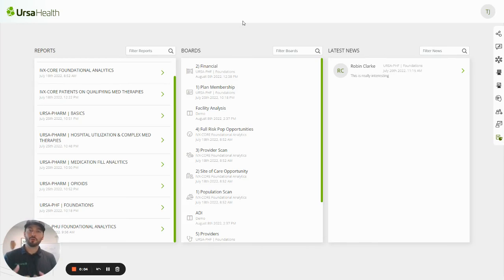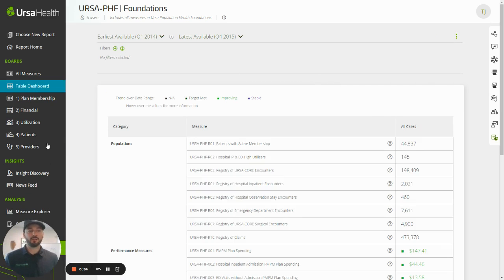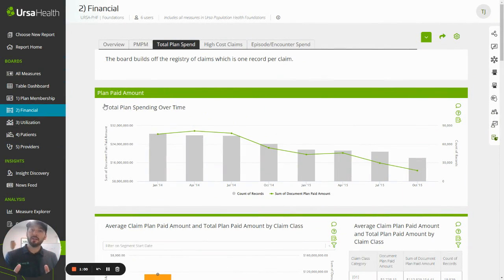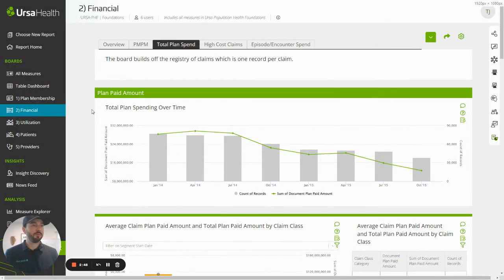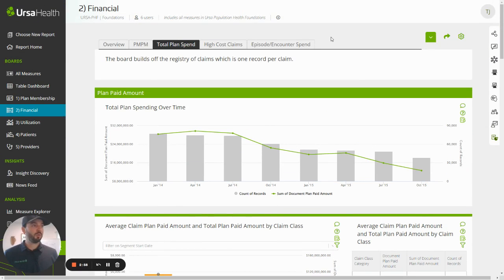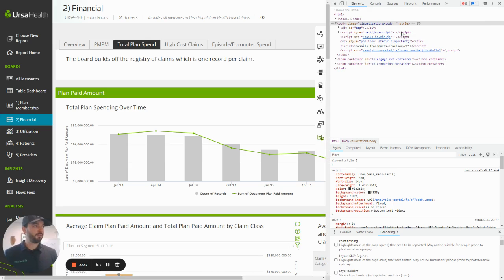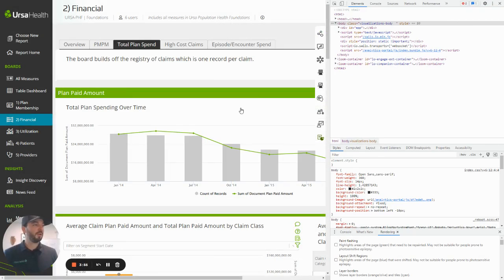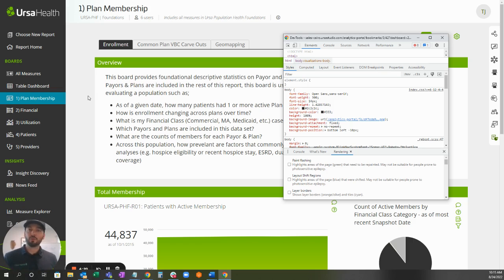How to print a board using a Chrome shortcut